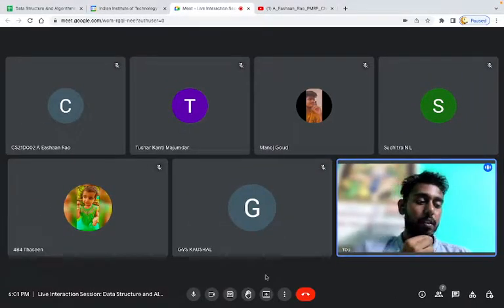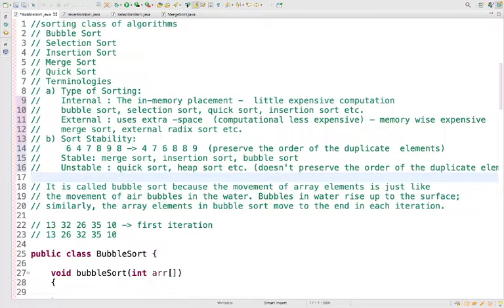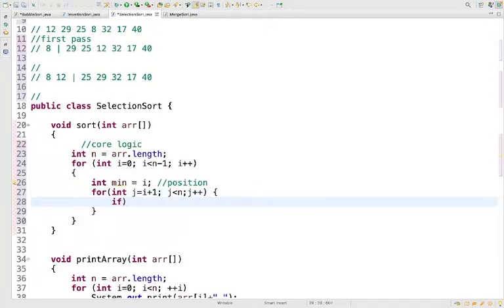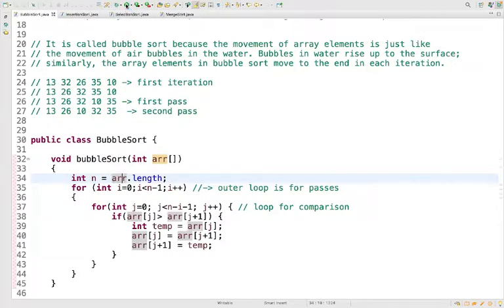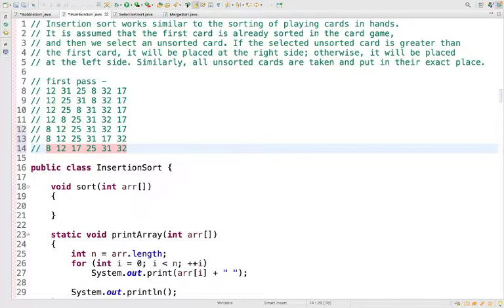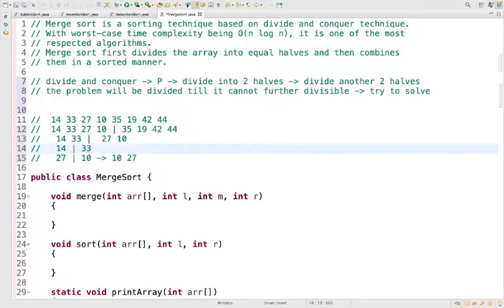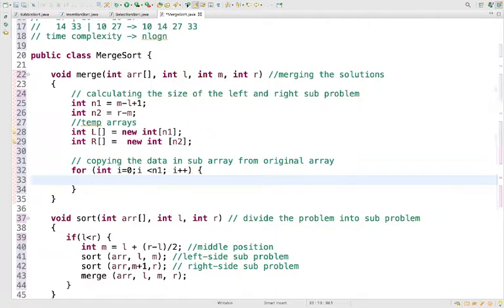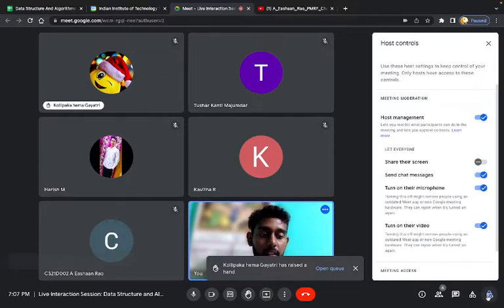Sorting Algorithms (Live Interaction Session 10)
In this session, we discuss the basic concepts of sorting along with the java implementations of  selection sort, bubble sort, insertion sort and merge sort.